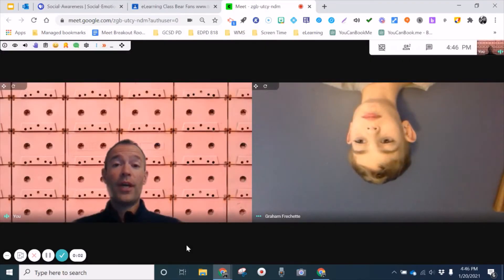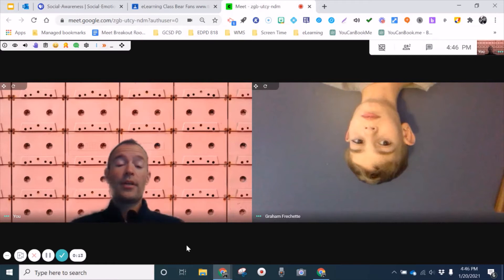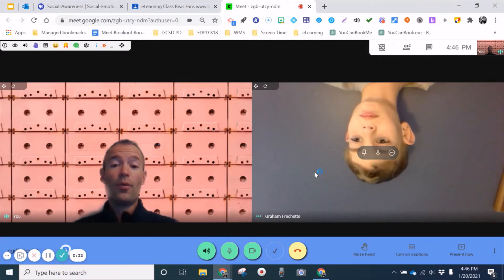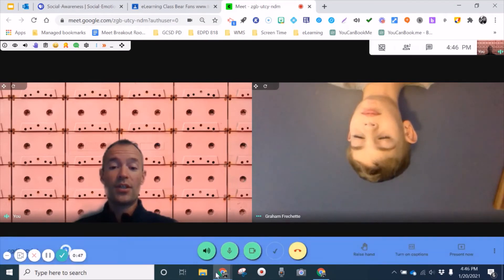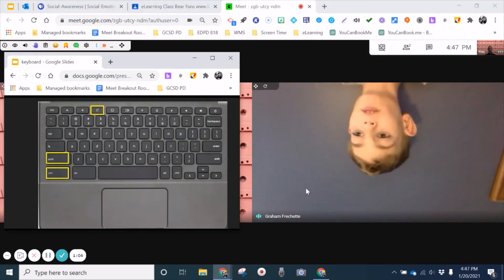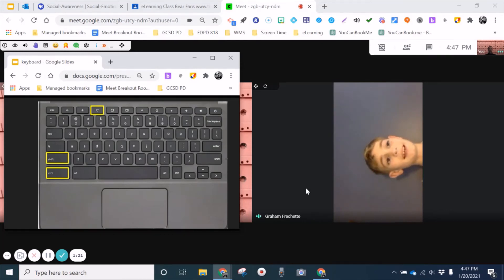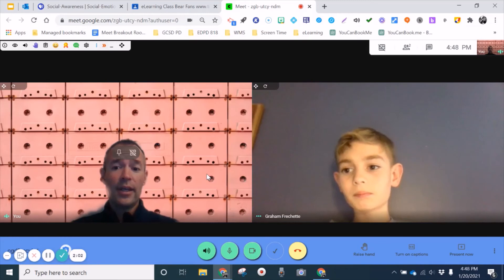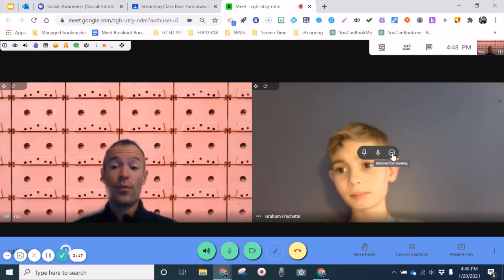Google Meet: Students Appear Upside Down or Sideways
Students can appear upside down or sideways in Google Meet.  Have students press CTRL + SHIFT + Refresh on their Chromebook to turn their screens.